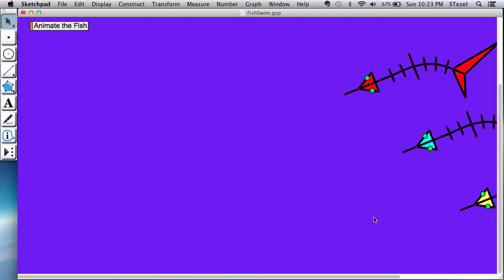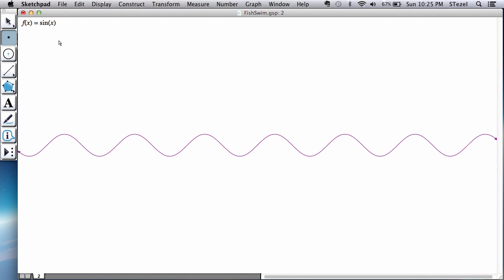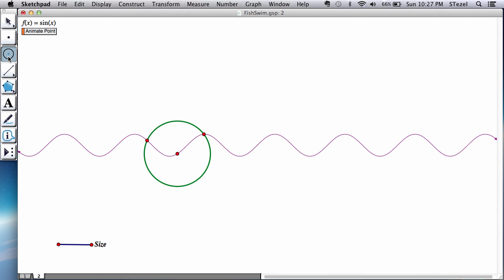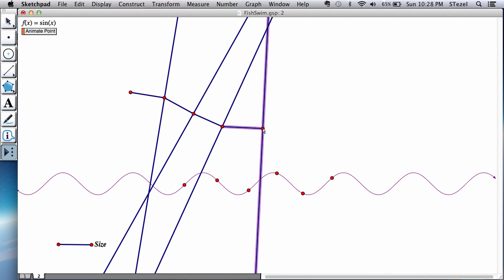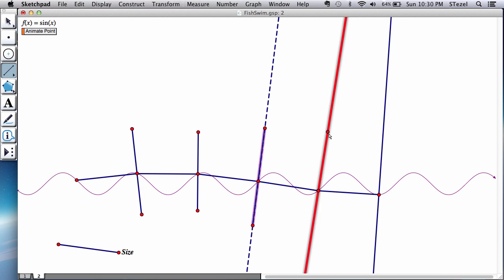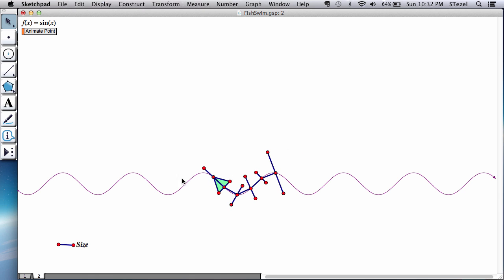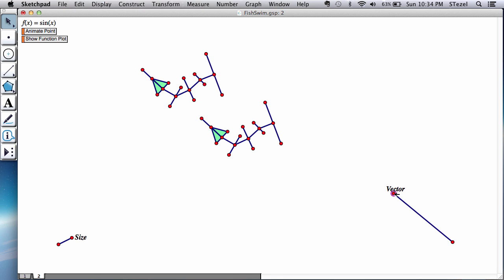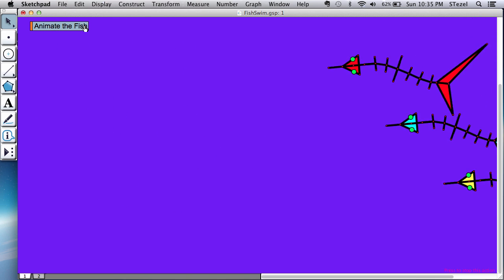Simulating the Swimming of Fish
Mathematical Modeling with Geometer's Sketchpad: Fish Swimming